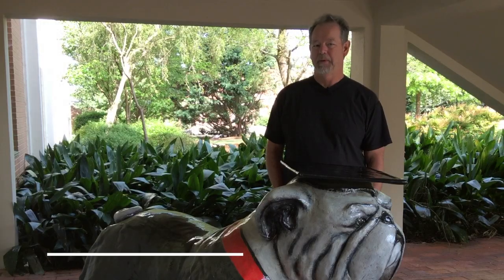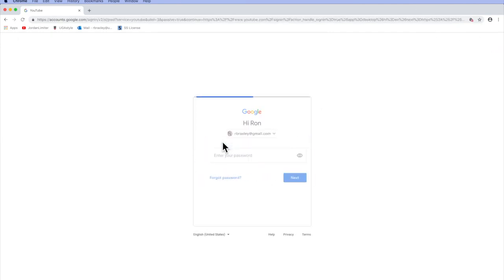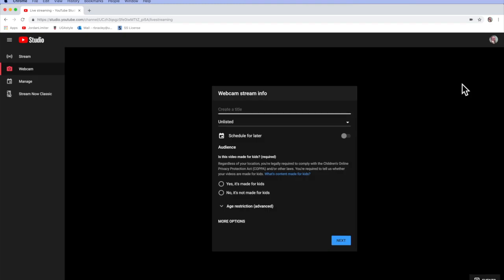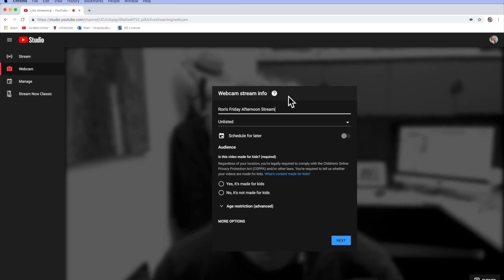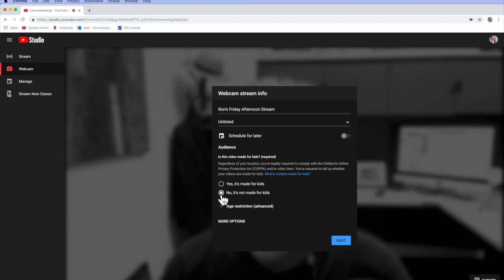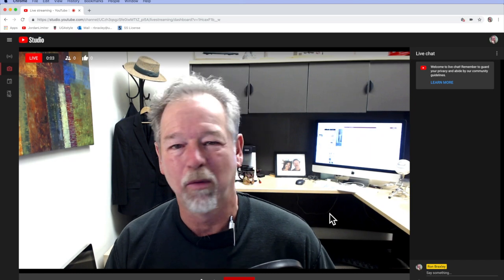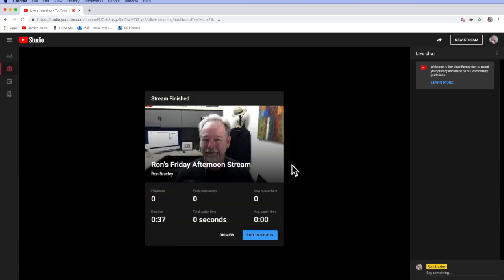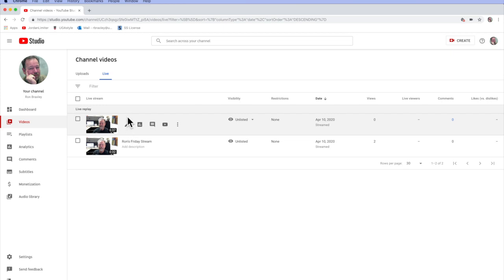How To . . . Stream to YouTube with Your Webcam